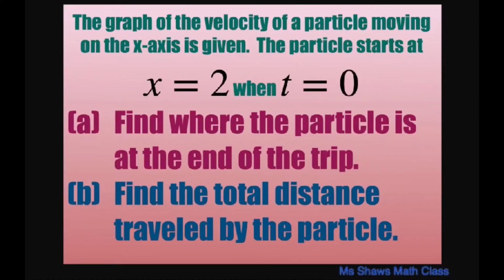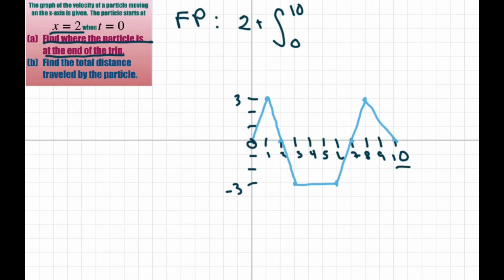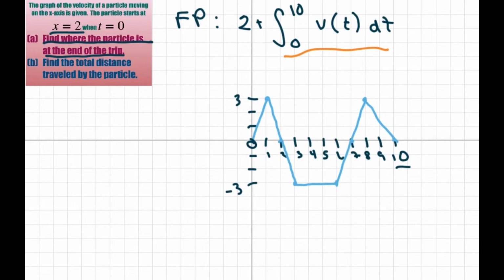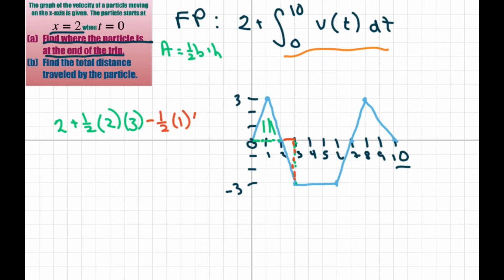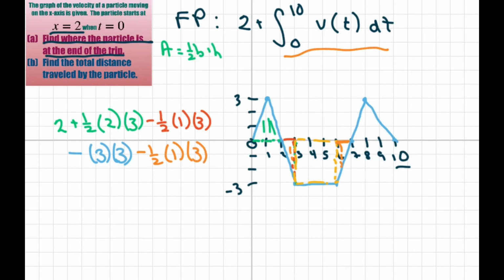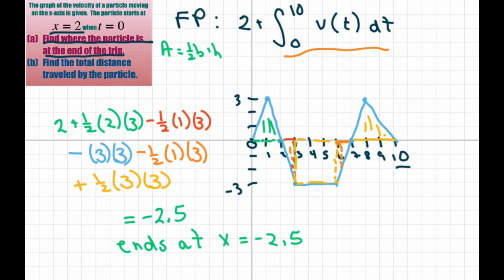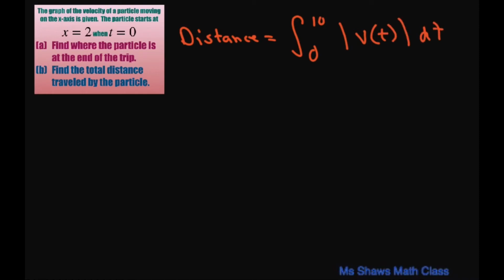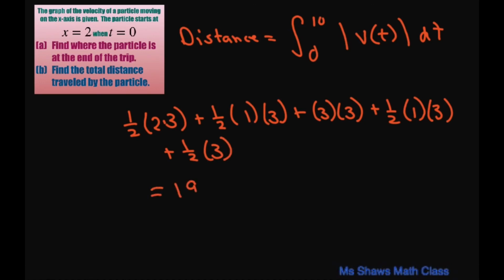Given graph of particle find where particle is at the end of trip, distance traveled by particle. P3